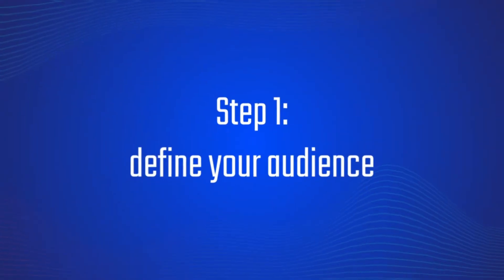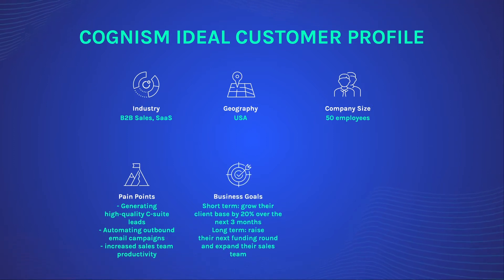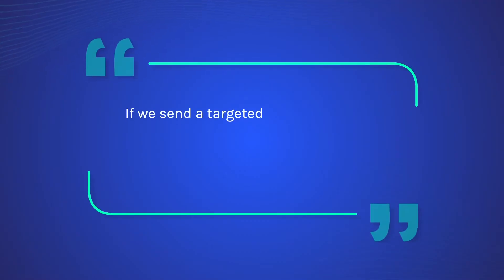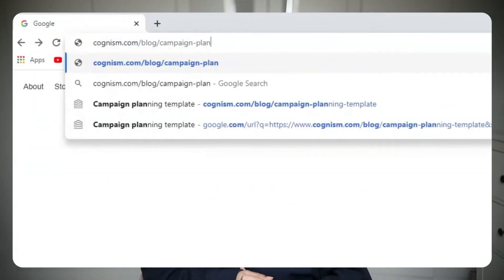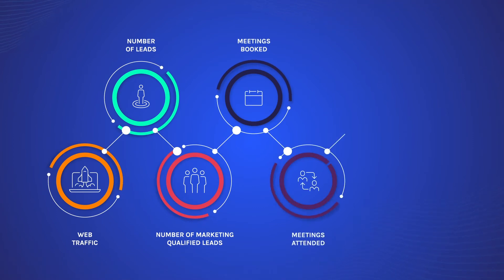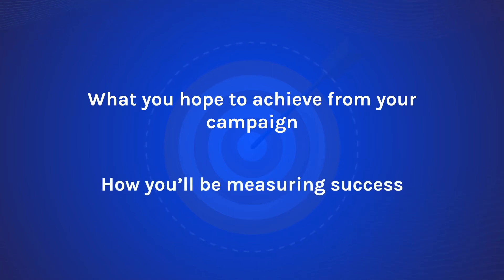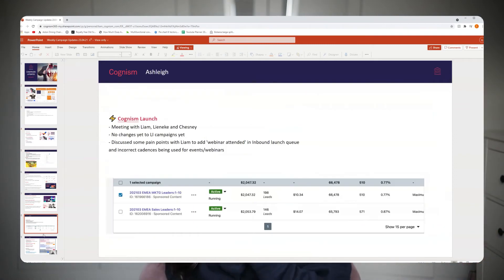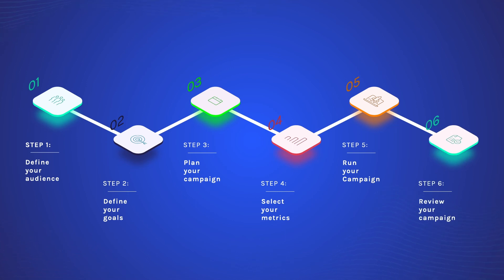How to Run a Data-Driven Demand Gen Campaign | Step-by-Step Guide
Unlock the power of data with our comprehensive guide on running a data-driven demand generation campaign! In this video, we delve deep into Cognism's six-step process, designed to supercharge your marketing efforts and boost your lead generation.

Discover how to leverage data insights, target the right audience, create tailored content, and measure your results effectively.

Whether you're new to demand generation or looking to refine your strategies, this video offers practical tips to enhance your campaign's impact and ROI.

00:00 Intro
01:10 Step 1 - Define your audience
02:08 Step 2 - Define your goals
02:43 Step 3 - Plan your campaign
03:15 Step 4 - Select your metrics
03:53 Step 5 - Run your campaign
04:30 Step 6 - Review your campaign
05:16 Key takeaways

About Cognism
We give you mobile phone numbers and B2B emails of people you want to do business with.